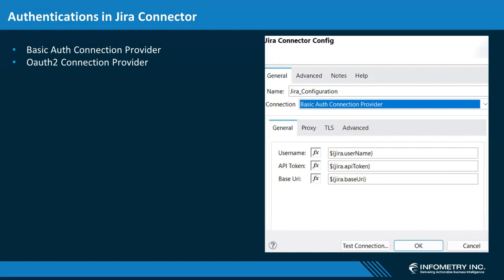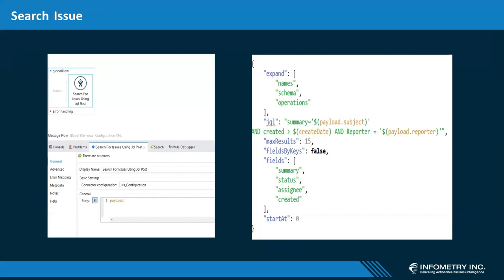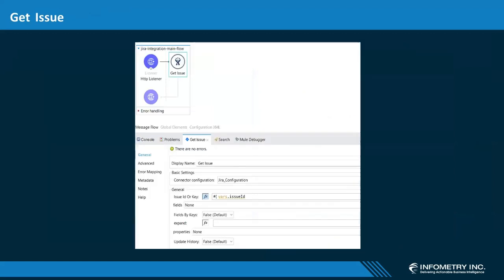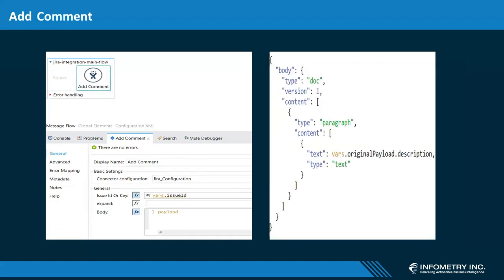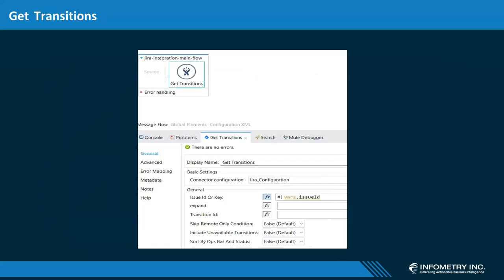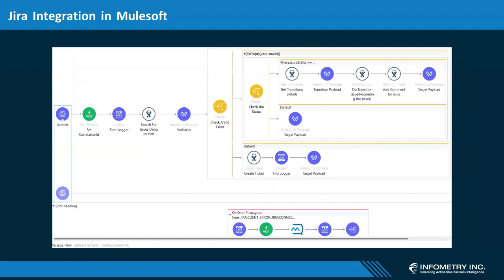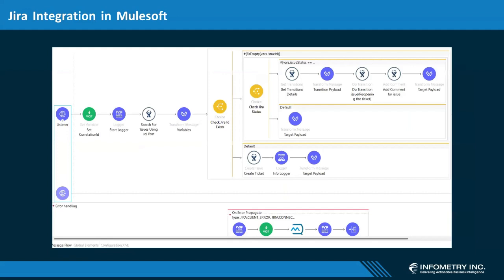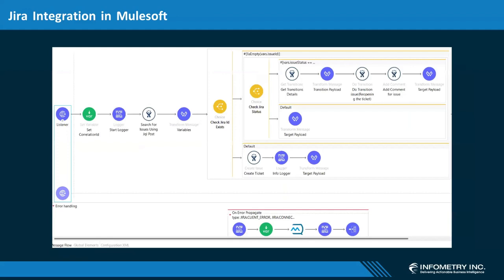Infometry Webinar | Mastering JIRA Connector and Integration with MuleSoft | Q&A